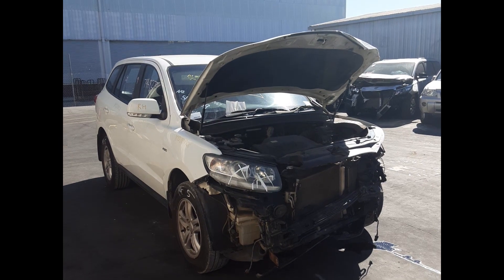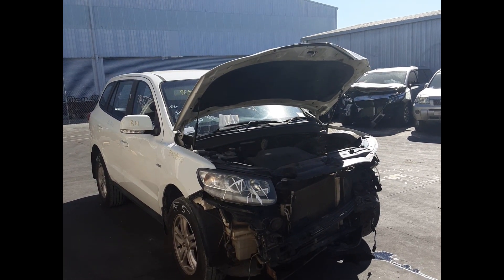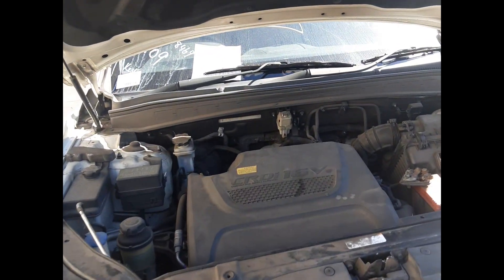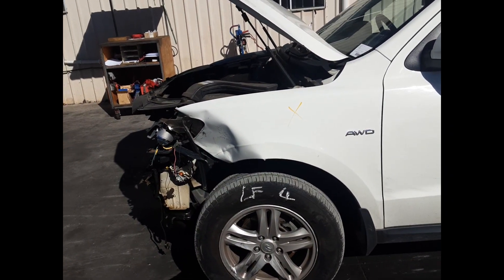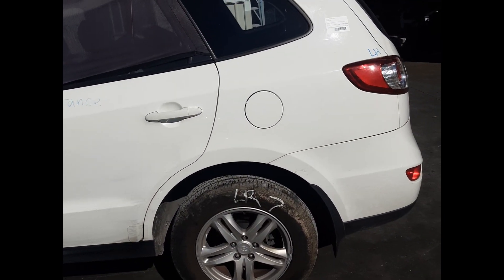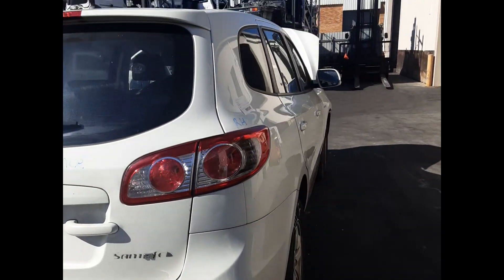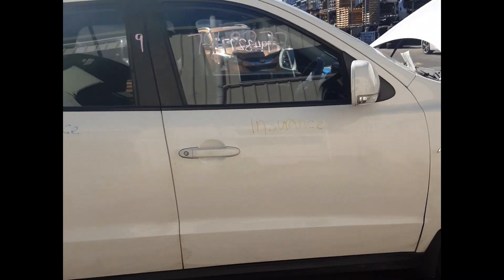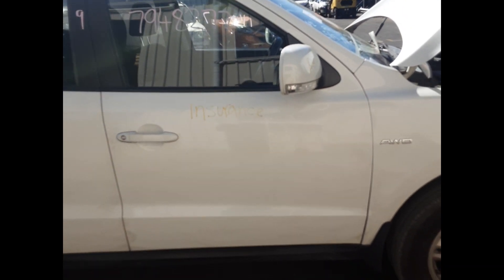Wrecking – 2011 Hyundai Santa Fe– Automatic 4WD 6132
2011 Hyundai Santa Fe– Automatic 6132
2.2 Litre 4 Cylinder Diesel
Stock # 6132
Hi, this is Luke from Total Parts Plus. Today we have a 2011 Hyundai Santa Fe. Stock number 6132.
This ran from the 9th 2009 to the 6th 2012. It has a D4HB 2.2 litre four cylinder turbo diesel engine, backed by a five speed automatic transmission. This is a D4HB 2.2 litre four cylinder turbo diesel engine. Left front 17 inch factory alloy mag, good tire. Left front door mirror. Left front door, no dents. Left rear door, no dents.
Left rear 17 inch factory alloy mag, good tire. Left rear taillight. Rear tailgate, no dents. Right rear taillight. Right rear 17 inch factory alloy mag, good tire. Right rear door, no dents. Right front guard, no dents. Right front 17 inch factory alloy mag, good tire. Right front door mirror. Right front door, no dents.
Right front door guard. Right front master switch. Centre console lid. Automatic gear shifter. Heater, AC controls. Factory single stack stereo. Interior mirror. Front courtesy light with double sunglass holder. Left front sun visor. Right front sun visor. Factory four spoke vinyl steering wheel. Instrument cluster.

Ebay Store:  Total Parts Plus 1